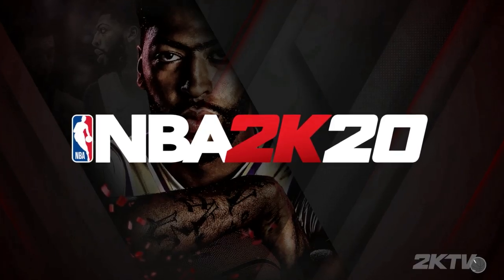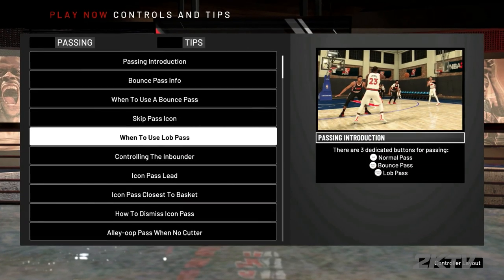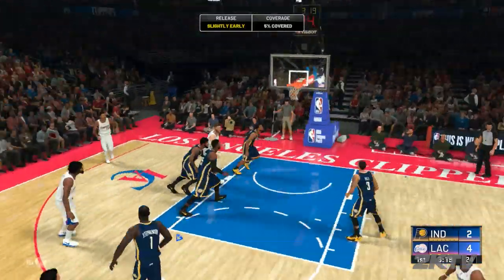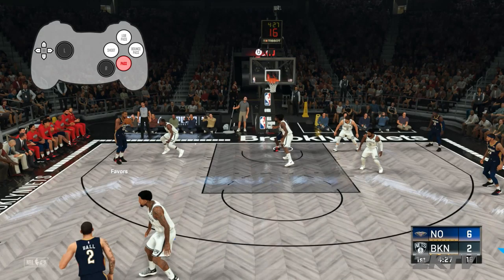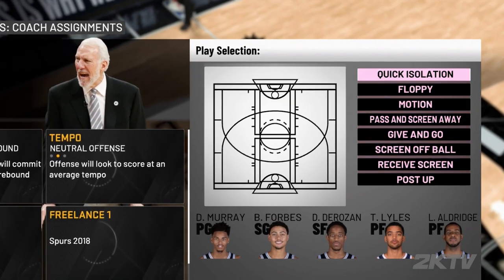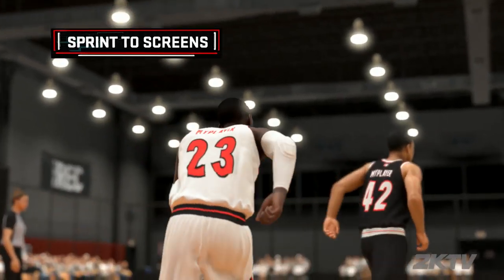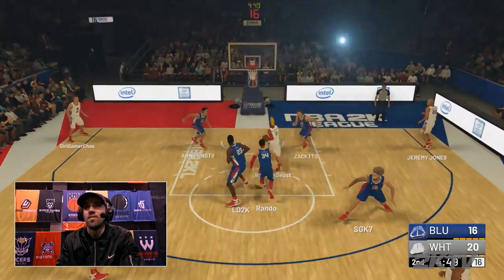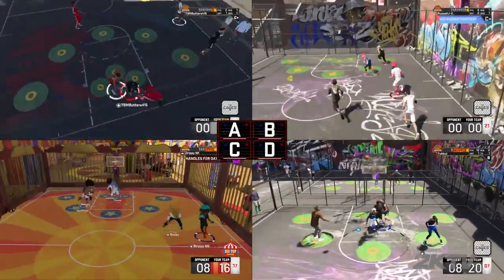NBA 2K20 Tips Special - NBA 2KTV S6. Ep.18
Our New Year’s Resolution is to help you be a better player in NBA 2K20! In this special episode, we have Expert Tips from 2K Devs covering everything from the basics to advanced tips to help your game. Plus, the third installment of WinningTips helping YOU in the many online modes of MyCAREER. Then, check out your best Top Plays from The Cages!

Check out NBA 2KTV in NBA2K20.